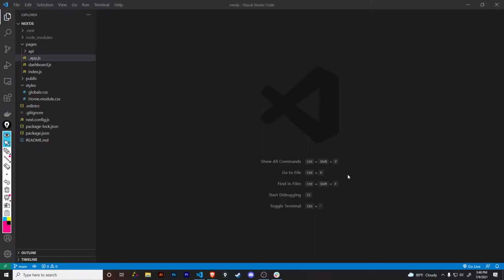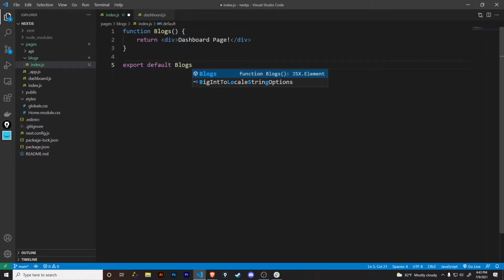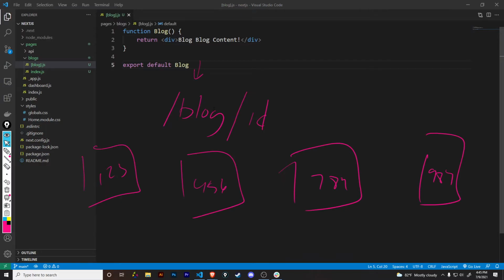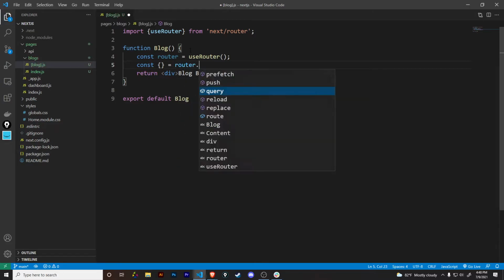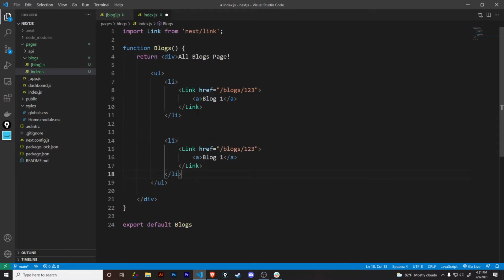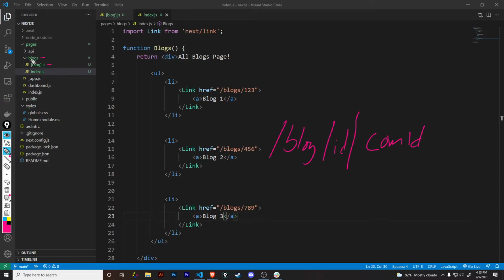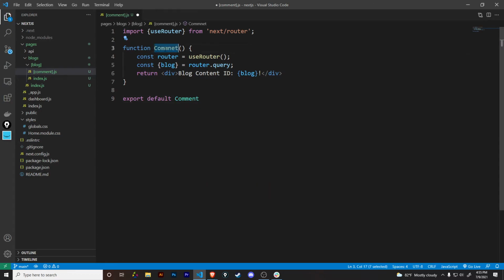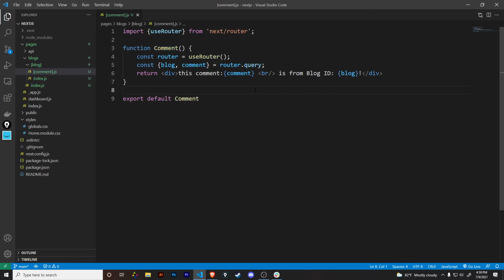Next JS Dynamic Routing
In this video we will be talking about dynamic routing. Now there is a lot of things to talk about when it comes to pages, but for right now we are going to be focusing on dynamic routing.